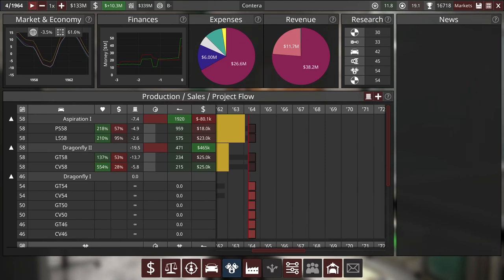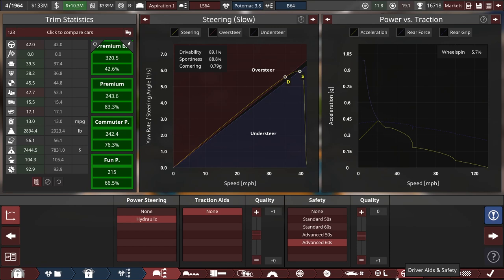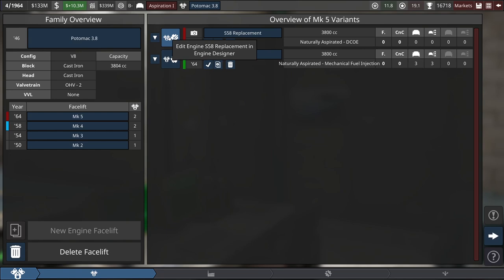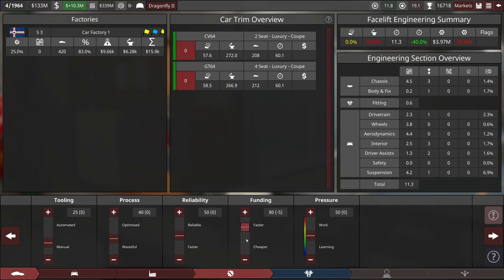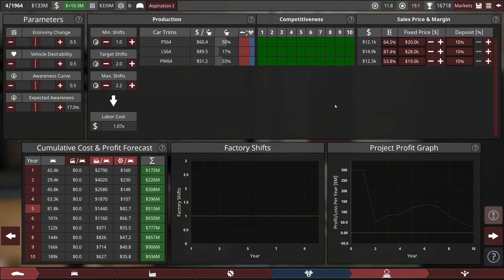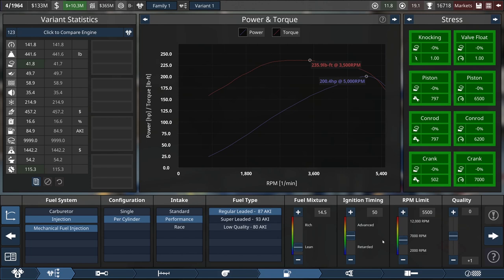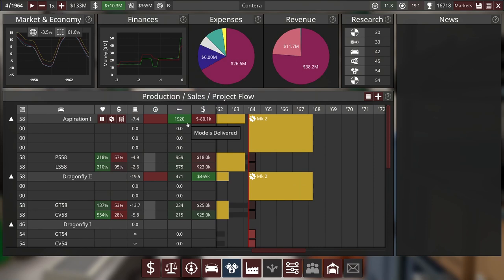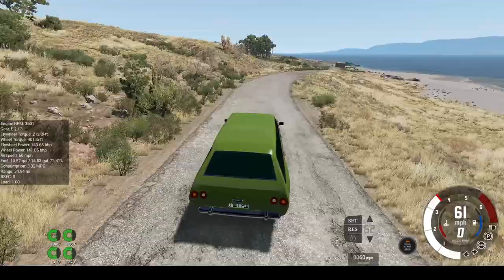LET'S PLAY Automation Game Light Campaign 4.1: Contera Episode Four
Hi everyone! Sorry for the long wait for this one, to make up for it this long weekend is going to be a twofer! Today, we introduce a wagon variant of the Aspiration Sedan, as well as expand our factories and engineer a concept for our new engine family.